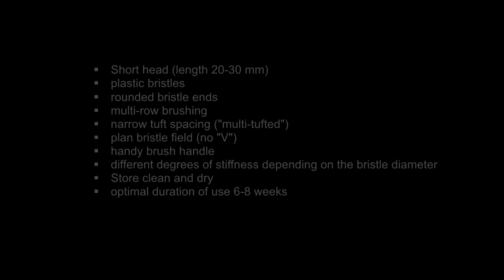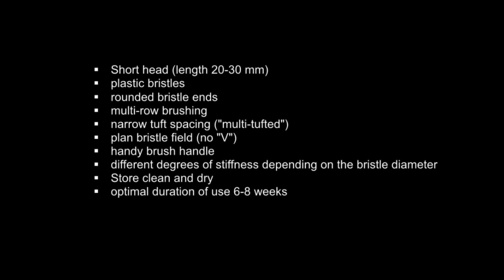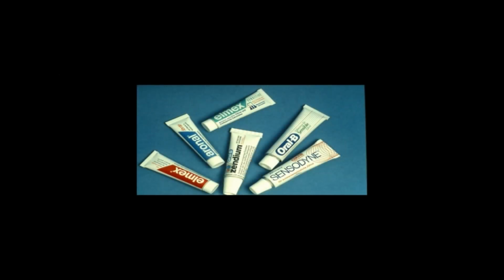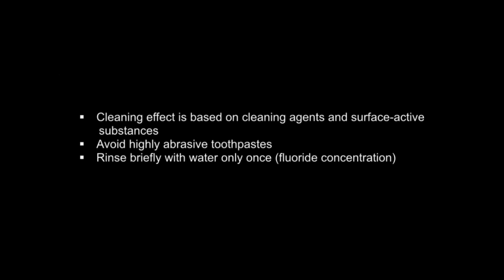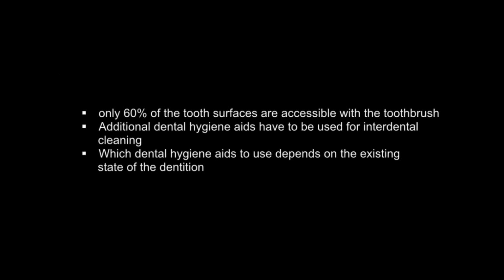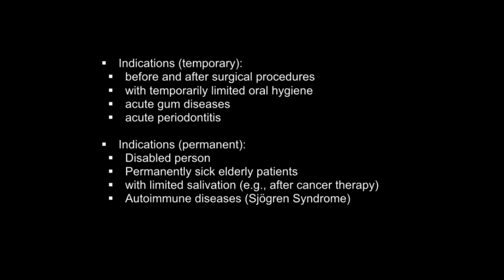Dental Hygiene Theory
Good oral hygiene is about more than just brushing your teeth! In this video, we explore the theory behind dental hygiene, explaining how plaque forms, why gum health is crucial, and how professional cleanings help prevent long-term dental issues. Learn the science behind a healthy smile and discover expert tips for maintaining excellent oral hygiene at home.

Why is dental hygiene important?

👉Prevents gum disease, cavities, and tooth loss
👉Supports overall health by reducing inflammation and bacteria
👉Keeps your smile fresh, clean, and bright